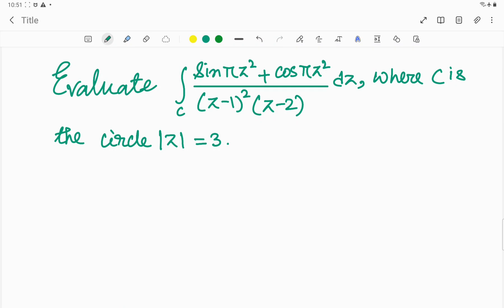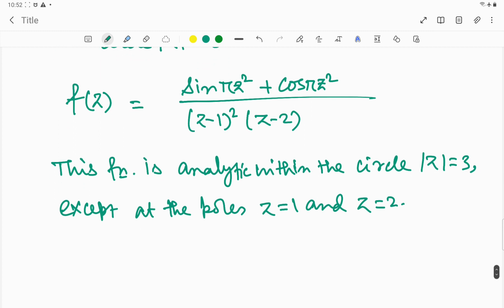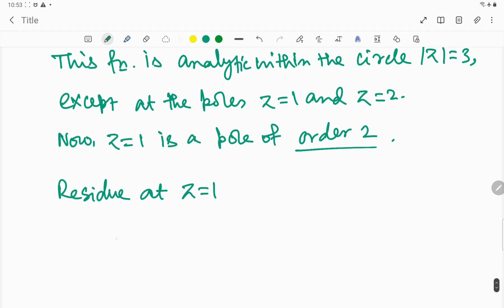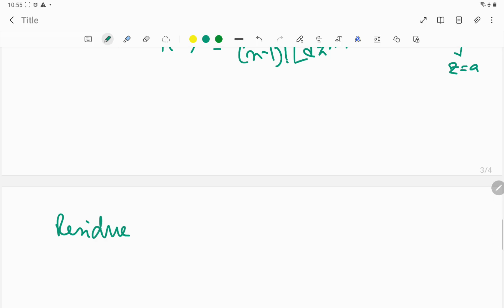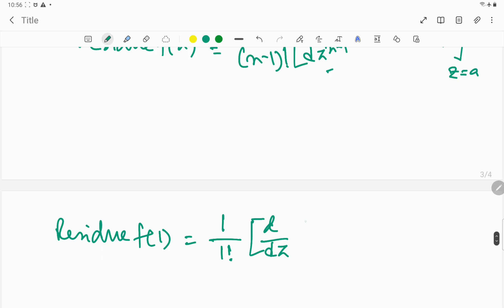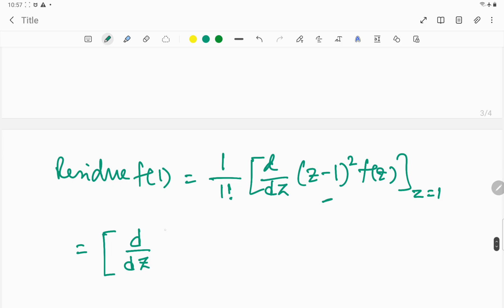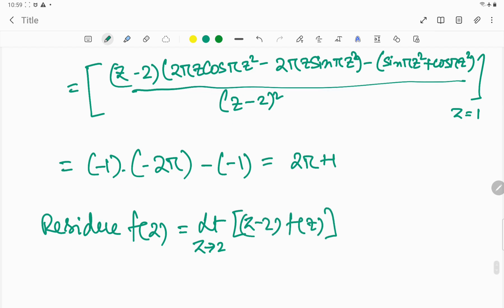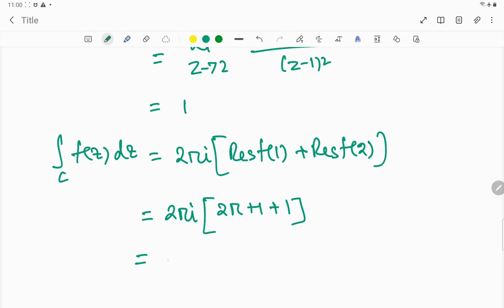Complex Integrals with Residue Theorem: sin(πz²) + cos(πz²)/((z - 1)²(z - 2)) Around| = 3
This video will tackle an intriguing complex integration problem using the residue theorem. Join us as we evaluate the integral of (sin(πz²) + cos(πz²))/((z-1)² (z-2)) around a circular contour
𝐶, where ∣z∣=3. This step-by-step tutorial will cover key concepts in complex analysis, including identifying poles and calculating residues. Perfect for math enthusiasts, students, or anyone seeking a deeper understanding of complex integration techniques, this video simplifies challenging topics into digestible steps. Let’s dive into the fascinating world of complex functions!